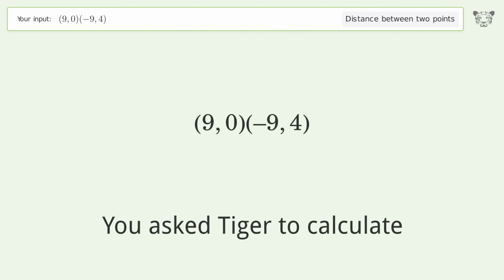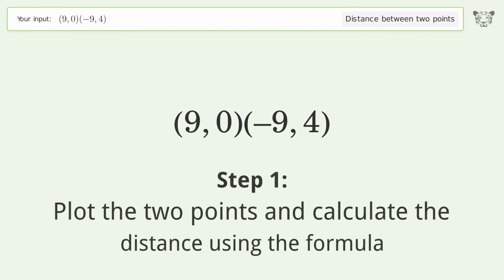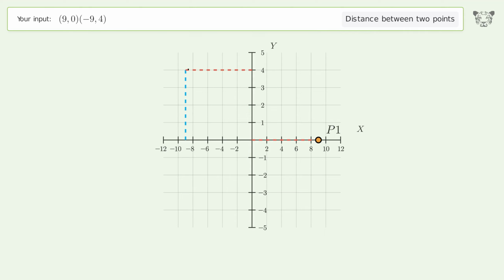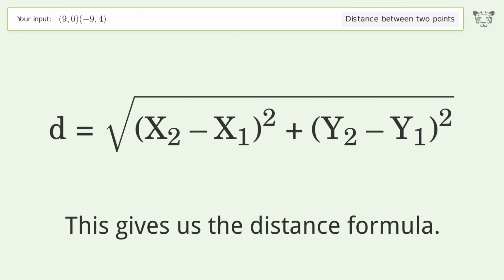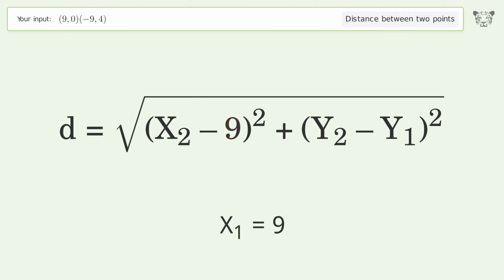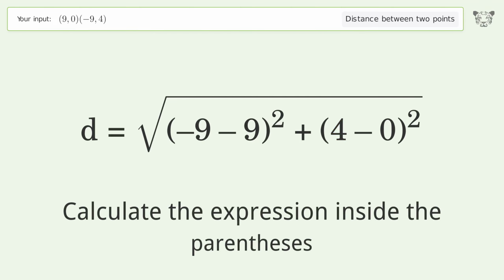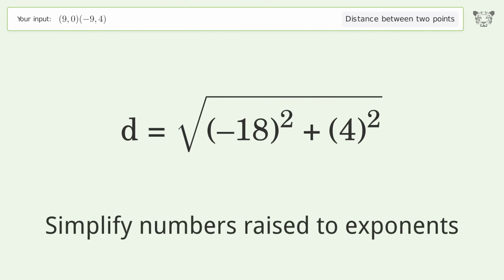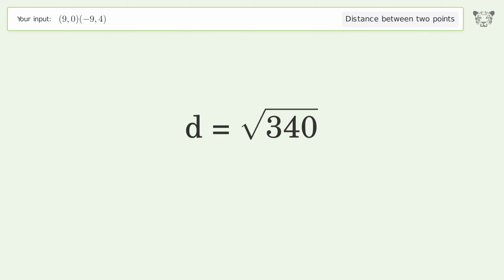Find the distance between two points p1 (9,0) and p2 (-9,4): Step-by-Step Video Solution